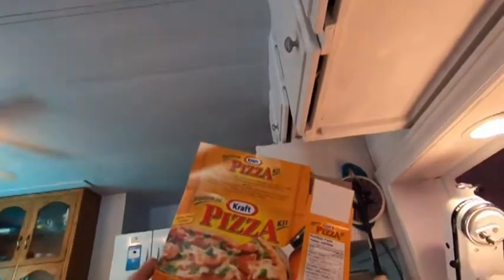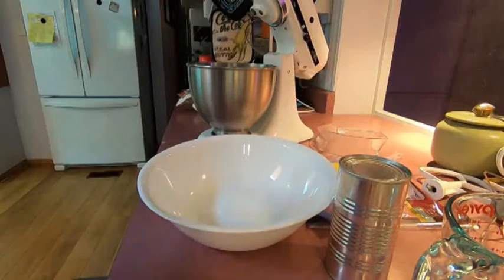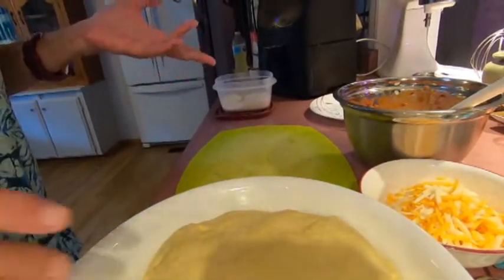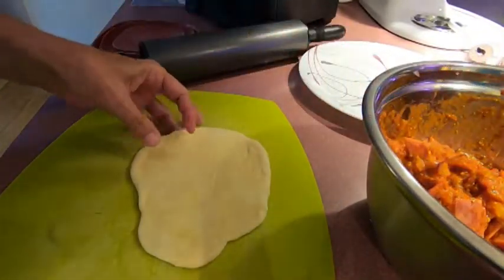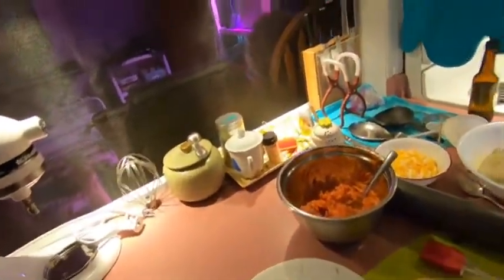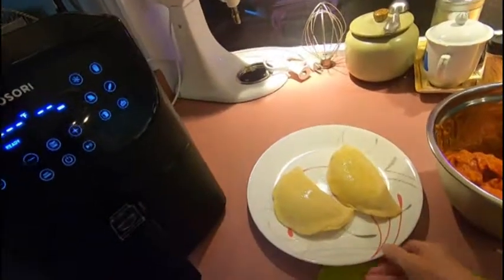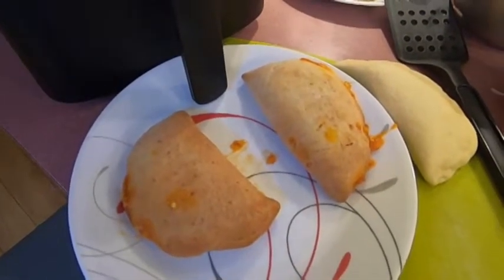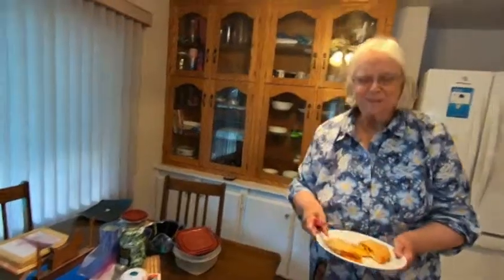Lets Air Fry Mini Calzones Using My Kitchen Aid Mixer for Making Pizza Dough from scratch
LetsAirFry is an open collaboration for people who Air Fry and who are learning to AirFry started by Angie over at Life & More Reloaded.